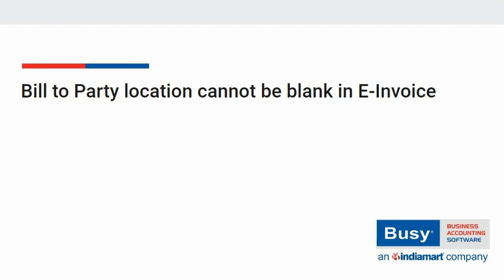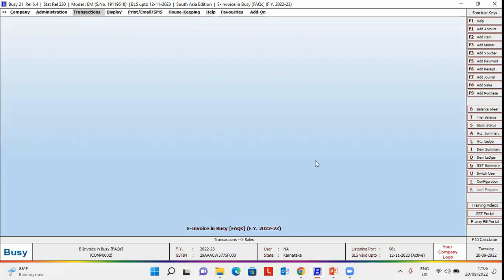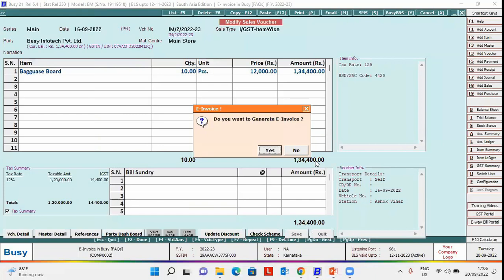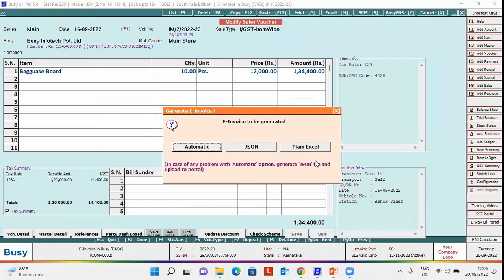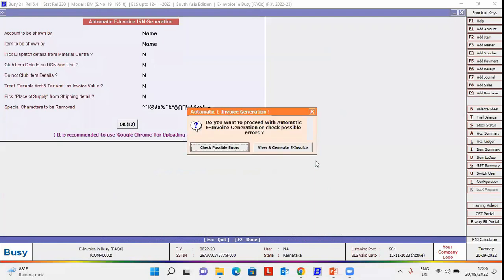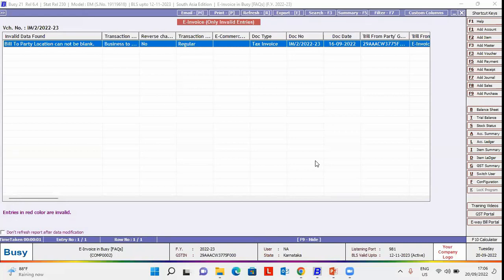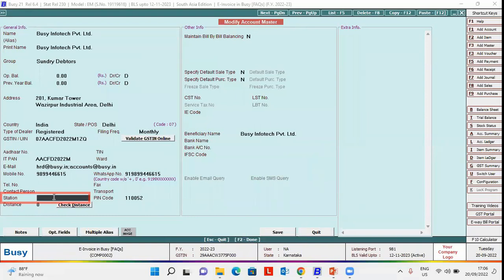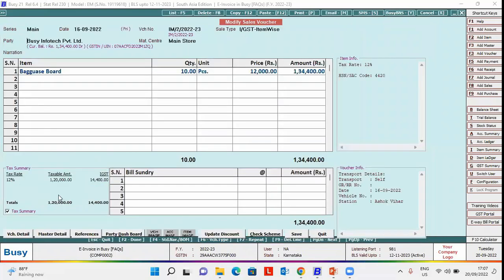Bill to Party location cannot be blank in E-Invoice (English)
While generating E-Invoice from BUSY, an error occurs i.e. Bill to Party location cannot be blank. Learn how to rectify this error and what is the corrective solution of the same.